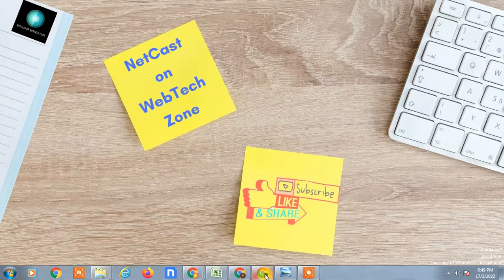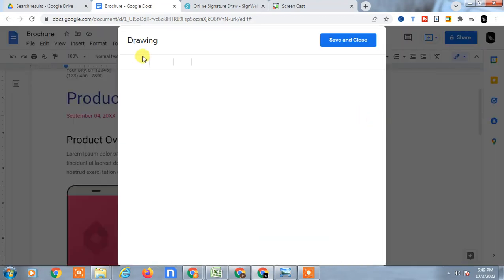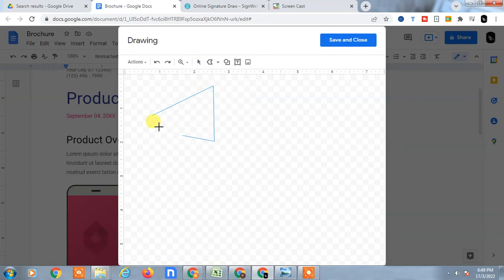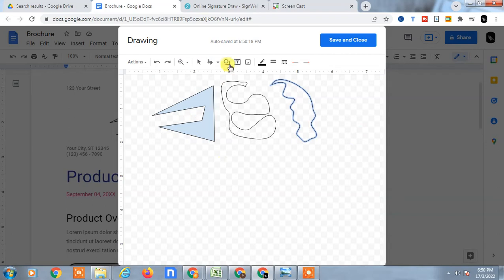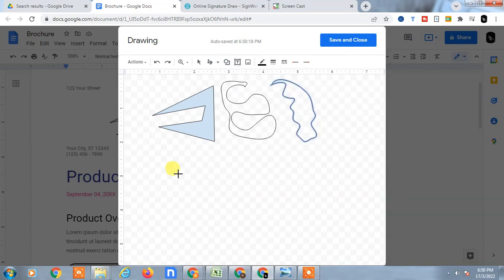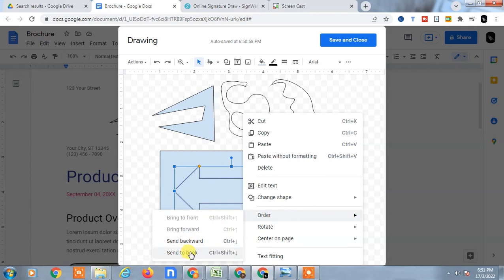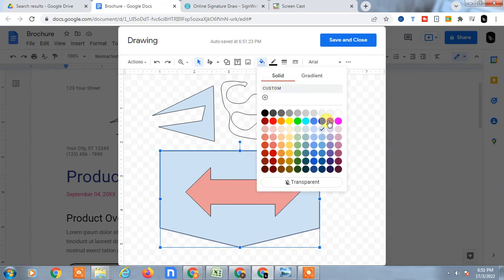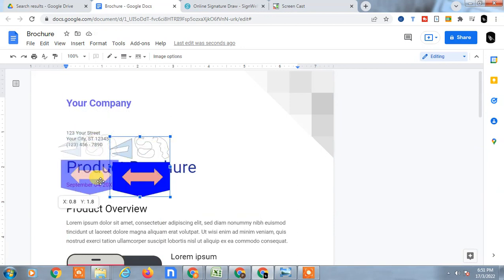How to Add Shapes in Google Docs Documents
This video tutorial will learn, How you can Add Shapes in Google Docs . the process is very simple just go to the drawing option and take the your desire shape from there and insert into you google documents.